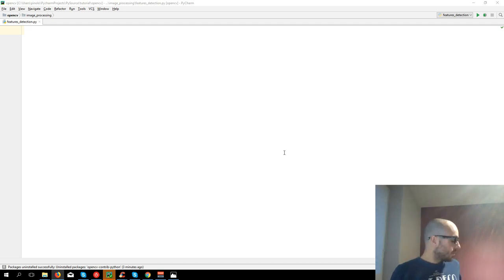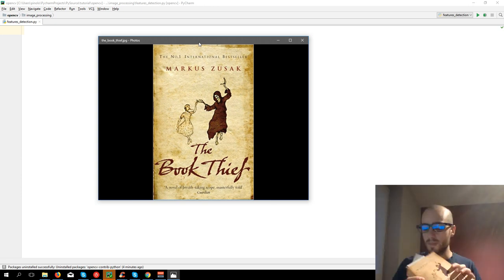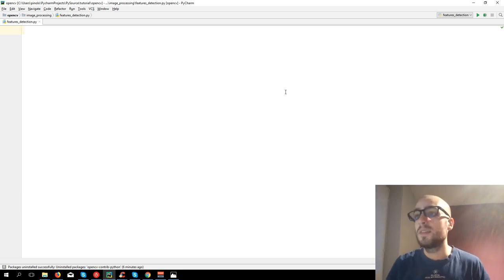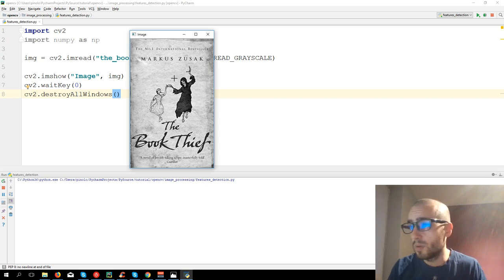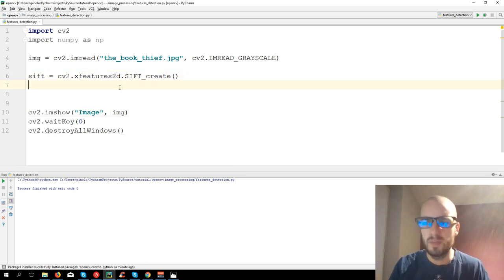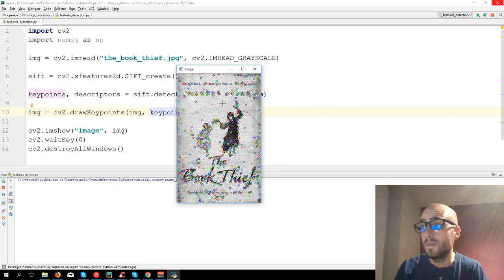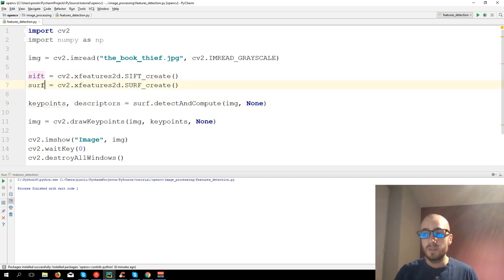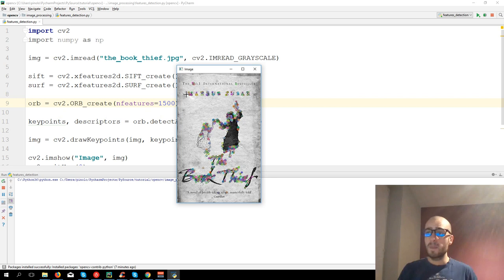Feature detection (SIFT, SURF, ORB) – OpenCV 3.4 with python 3 Tutorial 25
We’re going to learn in this tutorial how to find features on an image.
We will test three different algorythms: Sift, Orb and Surf